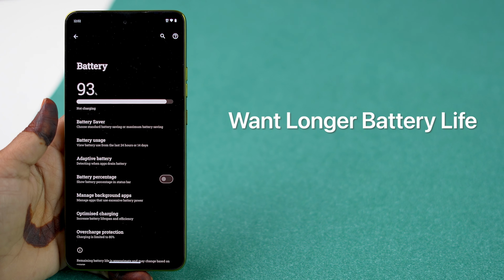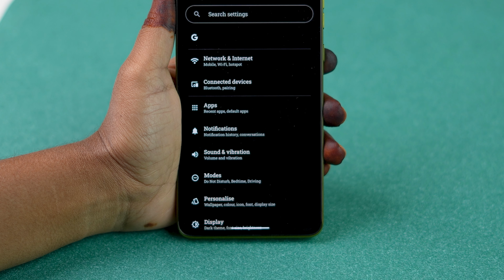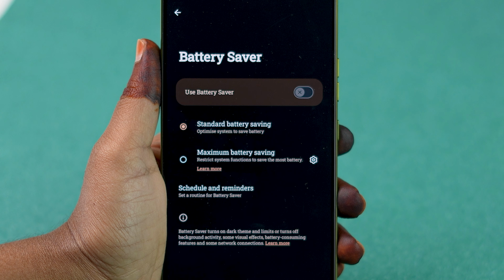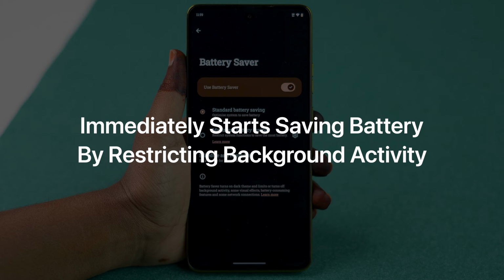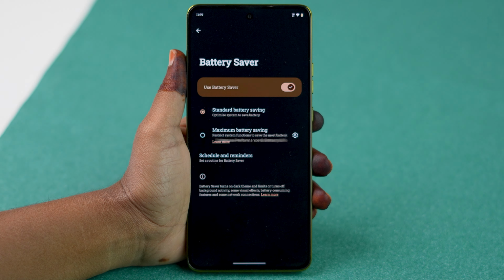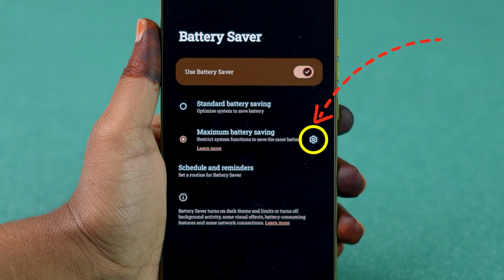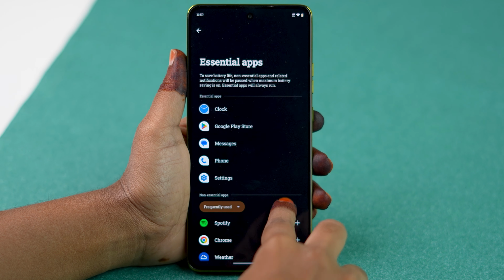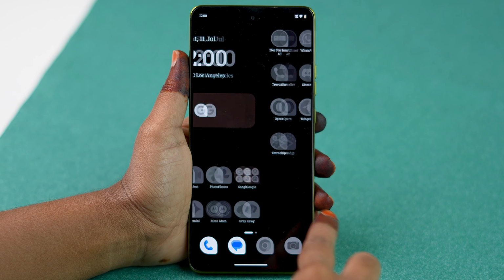How To Turn ON/OFF Power Saving Mode On Android Phone?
Discover the secrets of Power Saving Mode on your Android phone. Learn how to enable and use this feature to extend your battery life, reduce power consumption, and optimize your device's performance. In this video, we'll explore the benefits and limitations of Power Saving Mode, and provide you with tips and tricks to get the most out of your Android phone's battery. Whether you're a heavy user or just looking to squeeze a little more life out of your device, this video is for you.